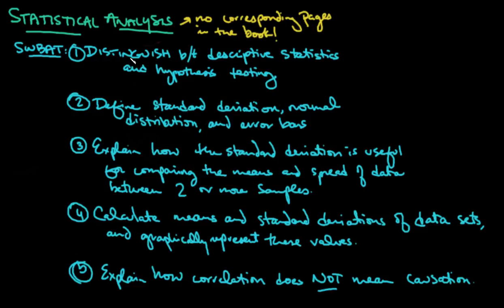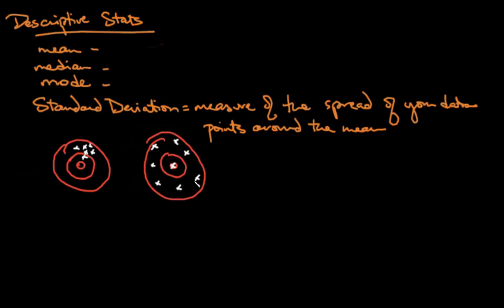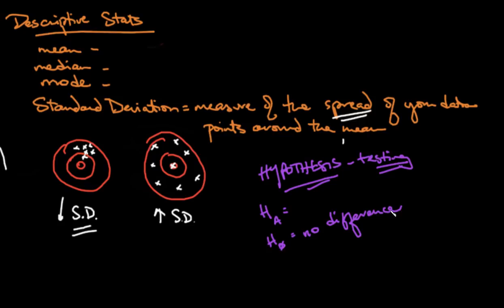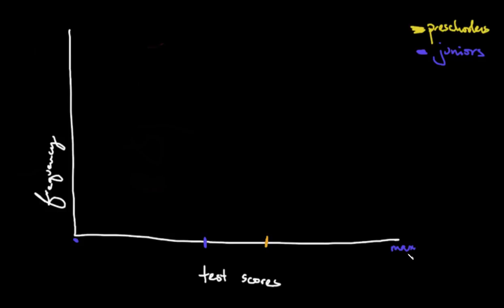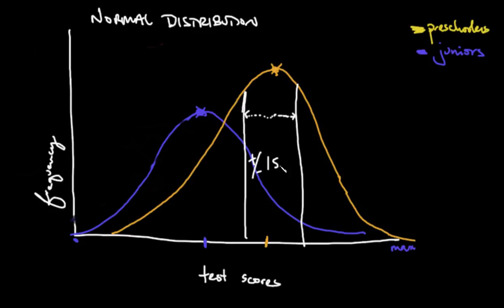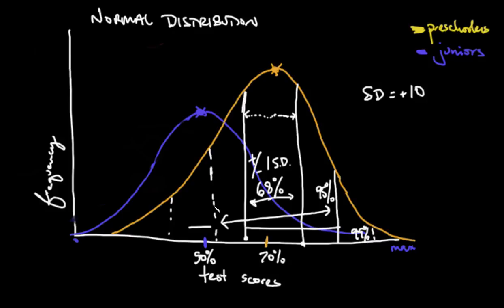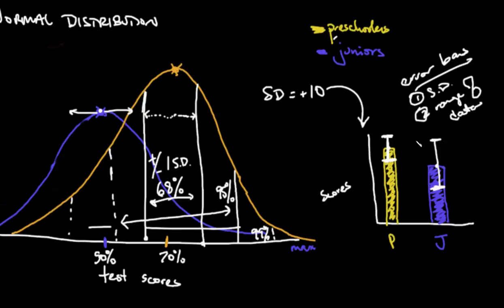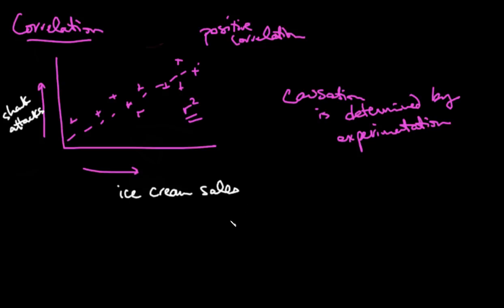Statistical Analysis, part 1